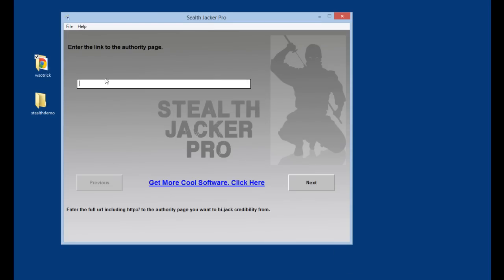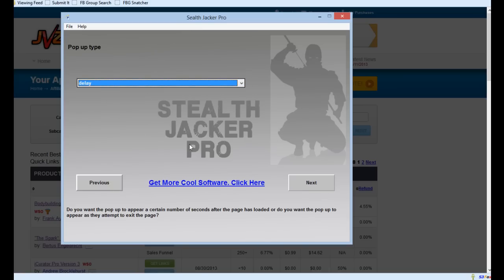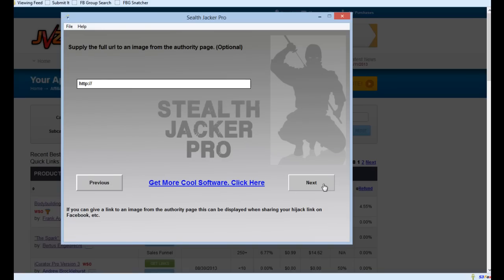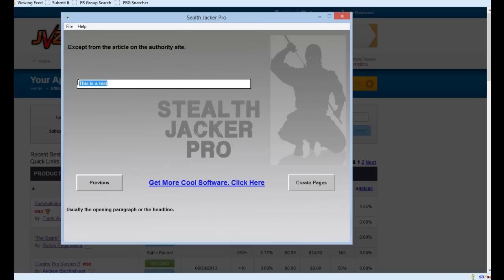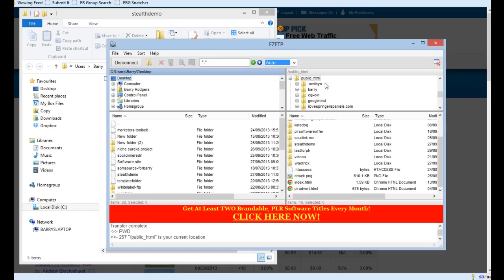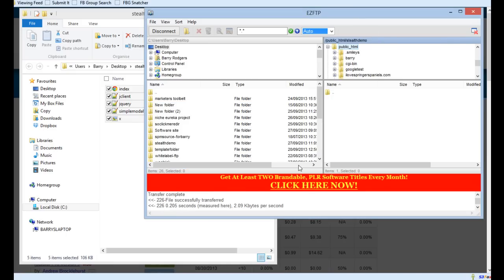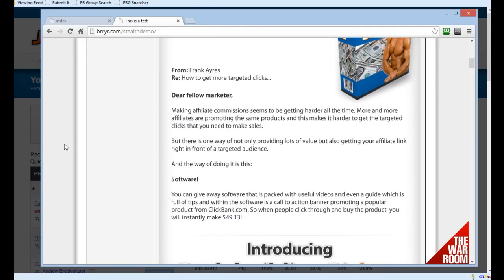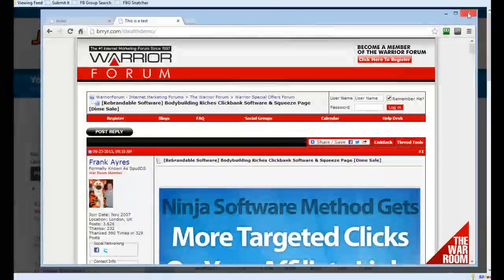Stealth Jacker Pro Walkthrough